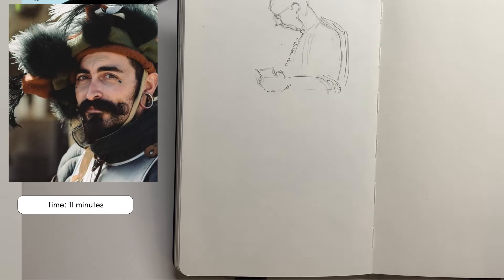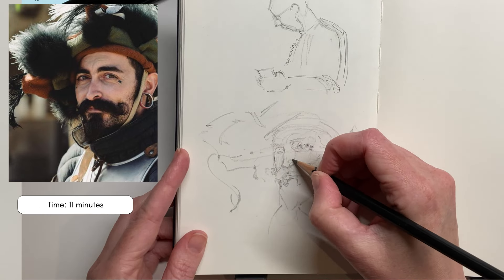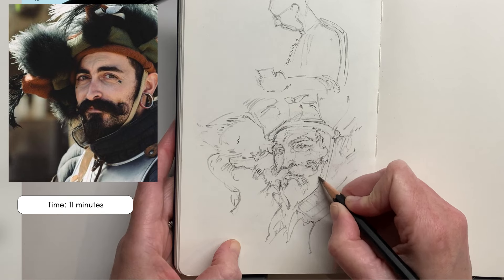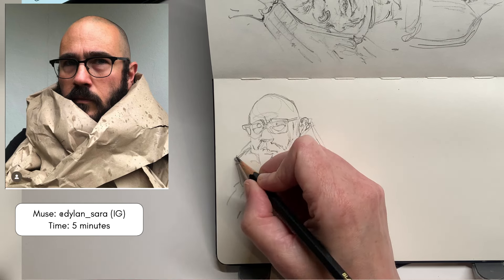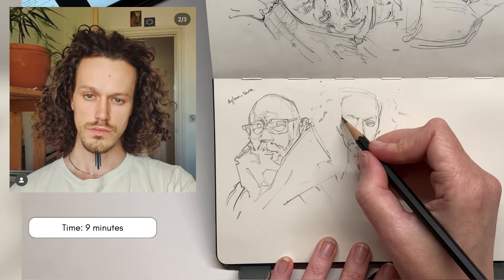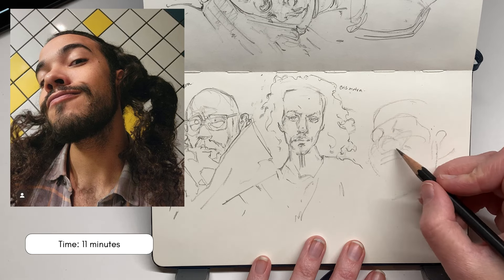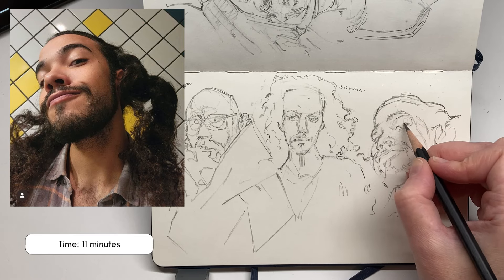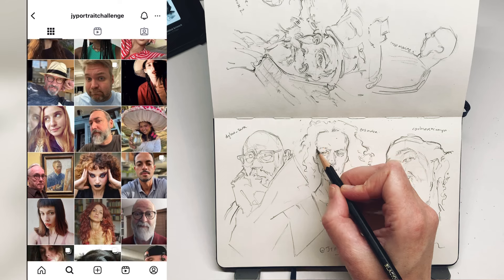Sketchbook exercise: 4 portraits in under 40 minutes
An exercise doing timed portrait sketches.

Equipment:
- blackwing matte pencil and sharpener (but any pencil is fine)
- sketchbook - moleskine art book

Key moments:
- La Moustache: 00:00
- Dylan: 03:07
- Eris: 04:24
- Raul: 06:29
- wrap up: 08:50